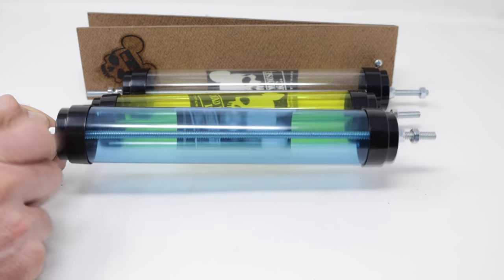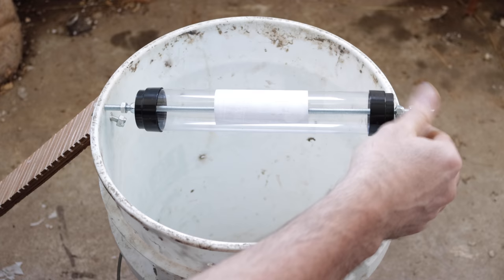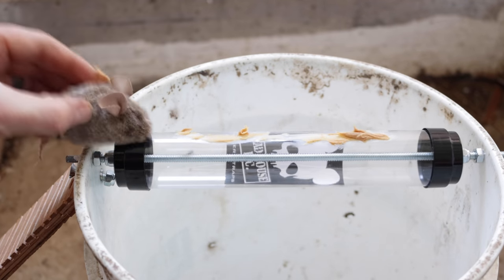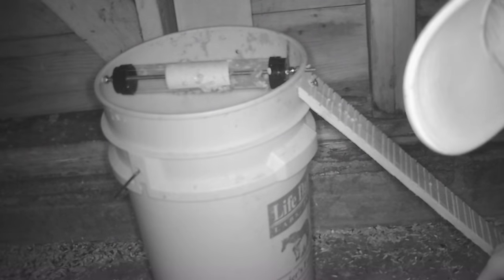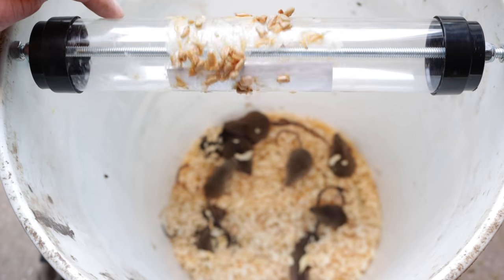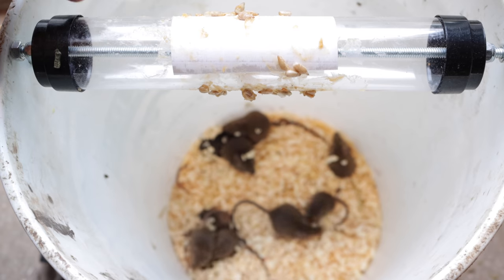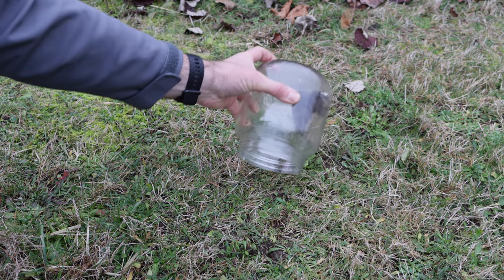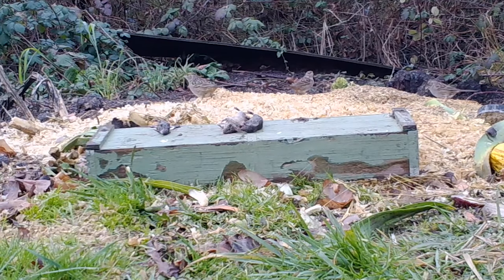The DEAD MOUSE INC. Rolling Log Mouse Trap Vs. Mice In The Barn. Score 11 to 0. Mousetrap Monday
In this video we test out a new mouse trap called the Dead Mouse Inc. Rolling Log Mouse Trap.